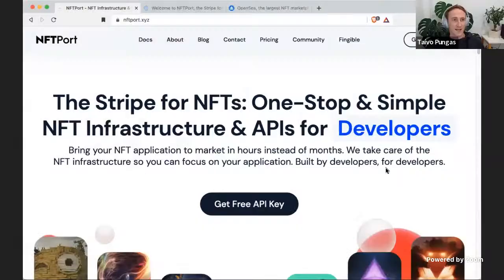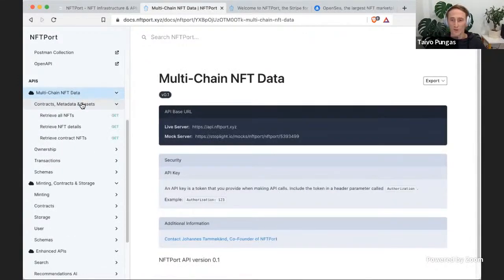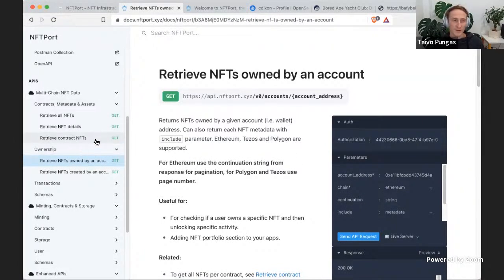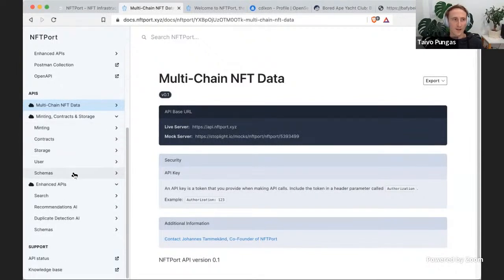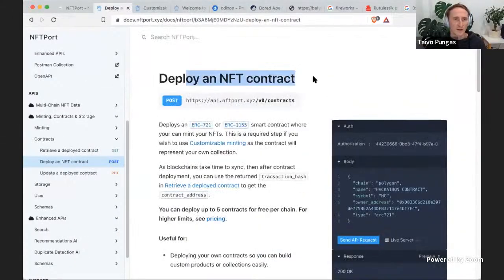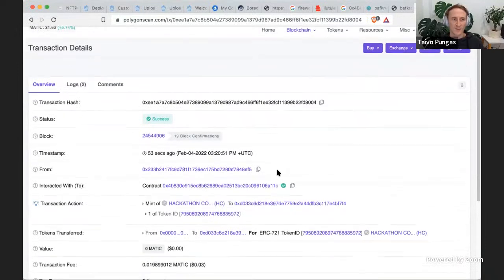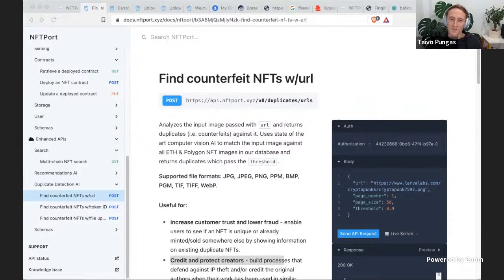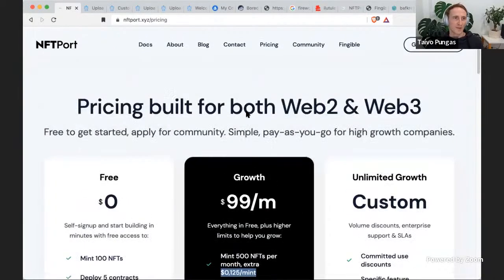NFTPort: How to Bring your NFT Application to Market in Hours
Join Taivo Pungas of NFTPort for the "How to Bring your NFT Application to Market in Hours" workshop, all part of  Road to Web3. Road to Web3 is a 6-day virtual hackathon where ETHGlobal has partnered with Polygon to help you take your Web2 experience to new heights. Build your first project interacting with decentralized games, DeFi, NFTs, or take something you already love in Web2 and decentralize it! We've gathered the best speakers, mentors, and thinkers in the space to help you learn and build with over 1000 new friends around the world.